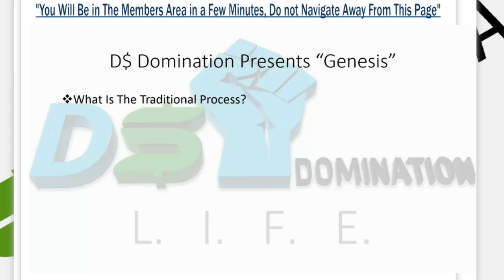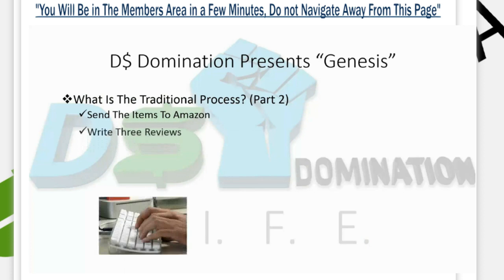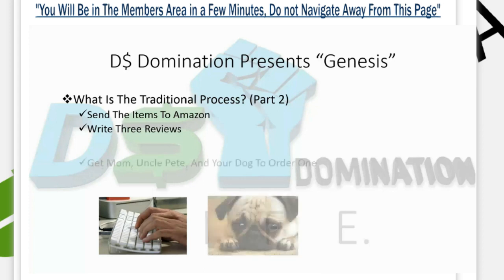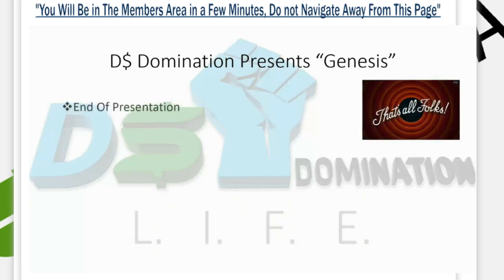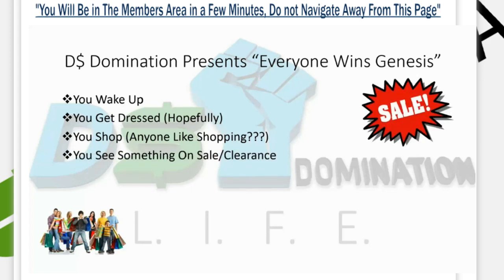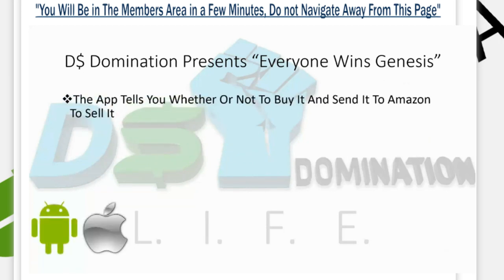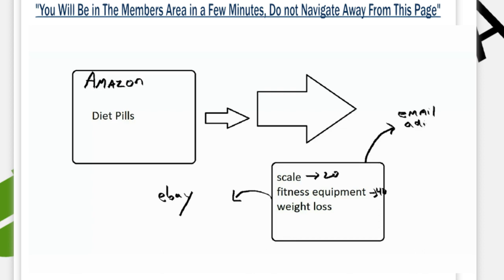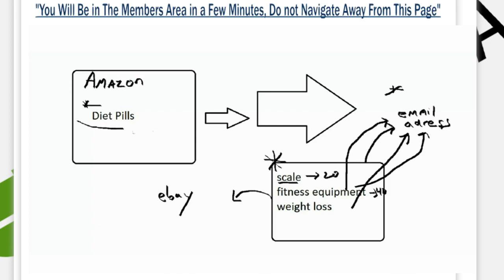Entrenamiento DS Domination Genesis Para Ventas en Masa por Amazon y Ebay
Este es el entrenamiento mas alto de Ds Domination, y yo lo tengo!

Tengo este entrenamiento gracias a que me lo gané en un concurso, ya que hice todo lo que me pidieron y trabajé para ganarmelo... ;)

Para entrar a DS Domination y empezar a vender por ebay entra al siguiente enlace:

...por aquí se empieza, entrando al enlace y obteniendo el entrenamiento básico para que puedan empezar a generar ingresos en linea y poder tener la oportunidad de ganarse concursos como yo!!!  :D

Mucho amor y exito en sus vidas!

-Hector Ochoa